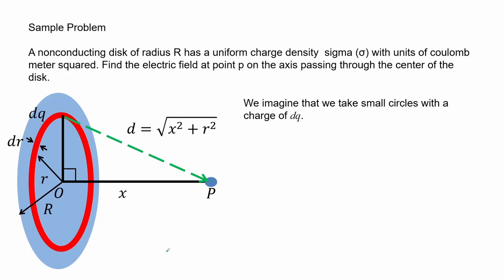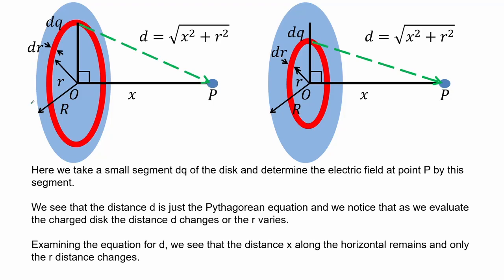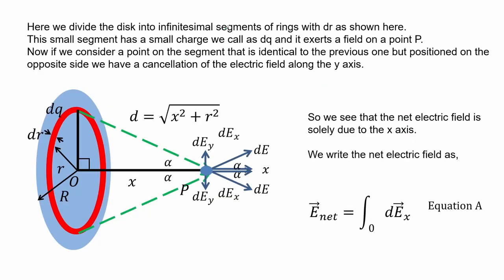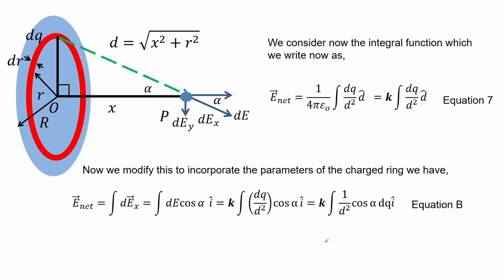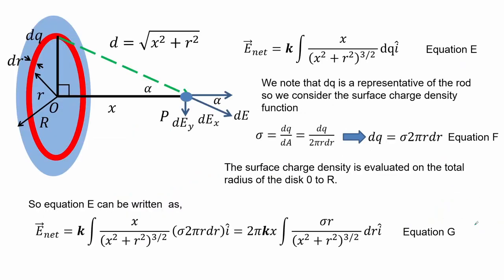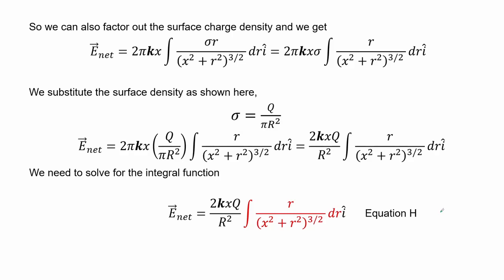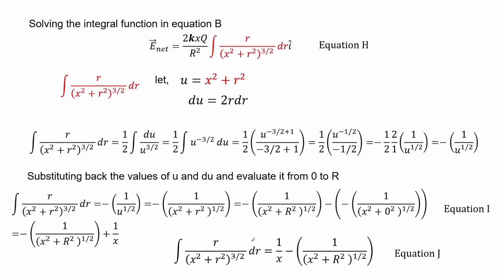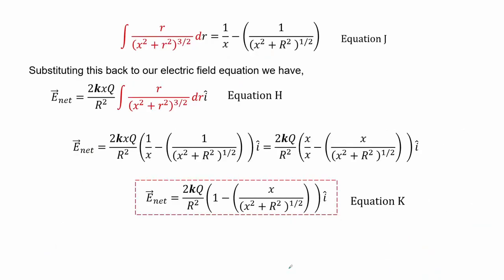Physics 03 Module 01 Part 2 Example 04